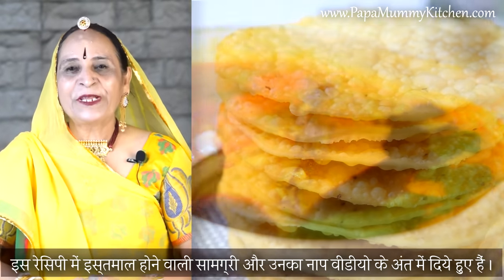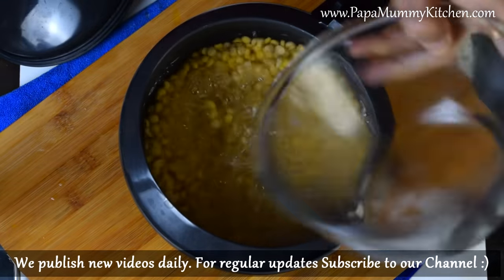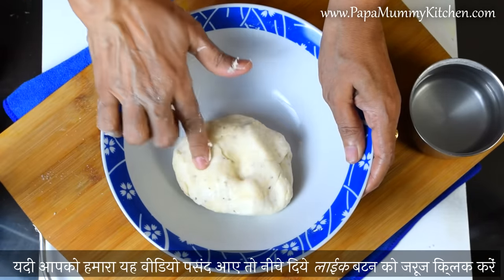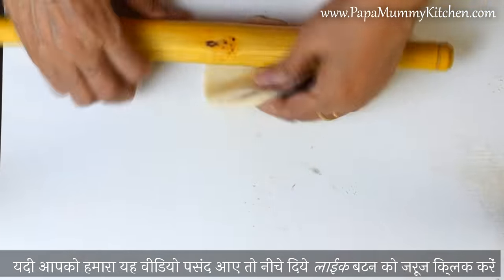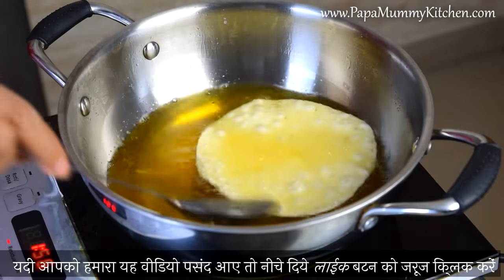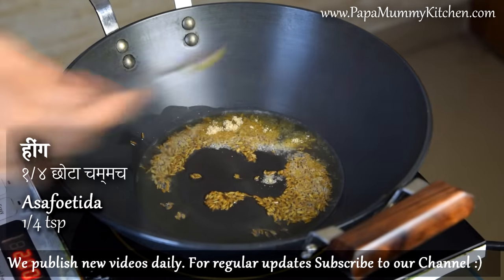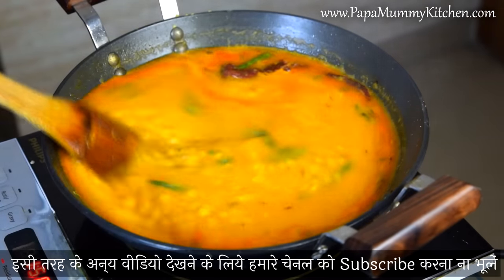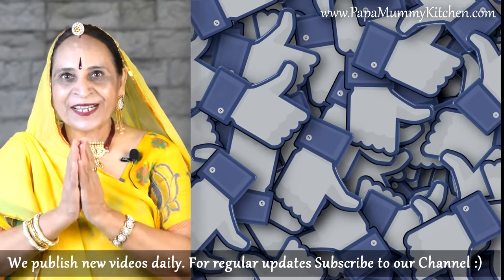खाऊ गली स्टाइल​ दाल पकवान​ - Sindhi Dal Pakwan recipe - Street Food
Ingredients for Dal Pakwan -
चना दाल - १ कप (२०० ग्राम​) (पानी में ४ घंटे भीगी हुई)
नमक - १ + १/४ छोटा चम्मच​
हल्दी पाउडर – १/४ + १/४ छोटा चम्मच​
मैदा - १ कप​
अजवाइन – १/४ छोटा चम्मच
खाद्य तेल – २+१ चम्मच​ ​+ तलने अनुसार​
जीरा – १/२ छोटा चम्मच​
हींग – १/४ छोटा चम्मच​
हरी मिर्च - २, कटी हुई
अदरक - १ इन्च​
सूखी लाल मिर्च – १
कढी पत्ता - ७ से ८ पत्ते
लाल मिर्च पाउडर – १/२ छोटा चम्मच​
धनिया के पत्ते (कटे हुए)
Split Chickpeas – 1 cup (200 gm) (soaked for 4 hours)
Turmeric powder – ¼ + ¼ tsp
Edible Oil – 2 + 1 table spoon + to fry
Curry leaf – 7 to 8 leaves